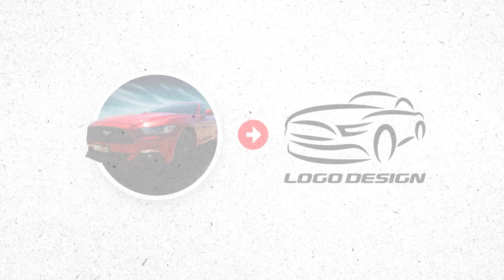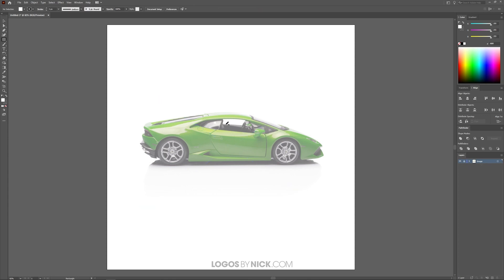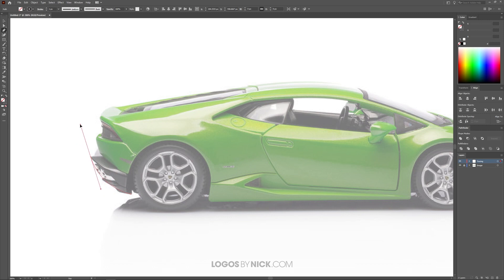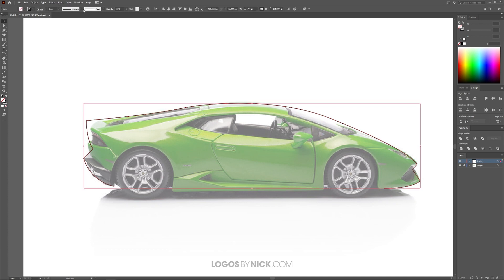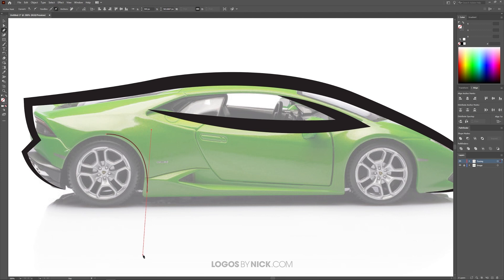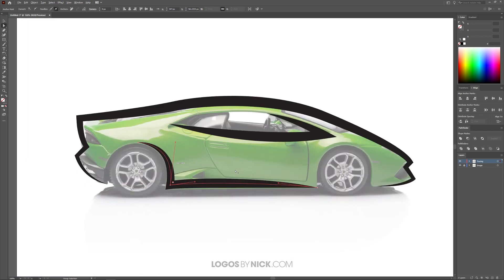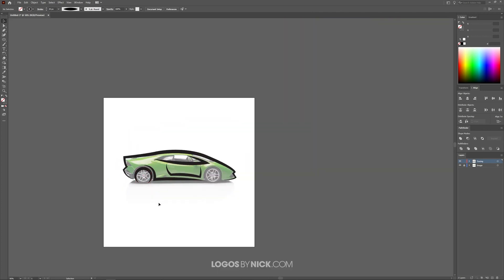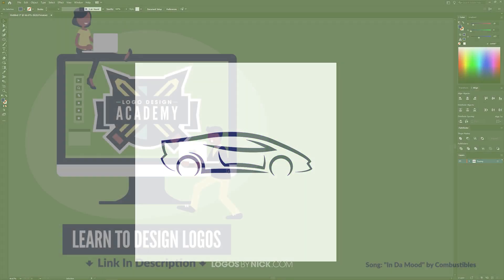Turn Photos Into Logos with Illustrator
In this tutorial I'll be demonstrating how you can use a photo to trace a simple line art-style logo using Adobe Illustrator CC. To do this, we'll primarily be using the Pen Tool.

This would be a great lesson for a beginner due to its simplicity. Using this technique you can create some professional-looking logo designs with relative ease.